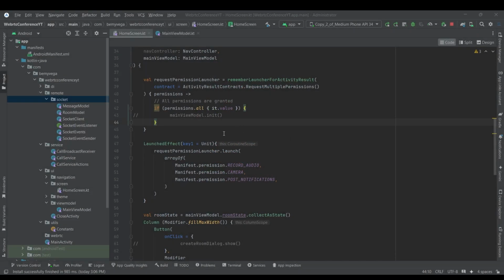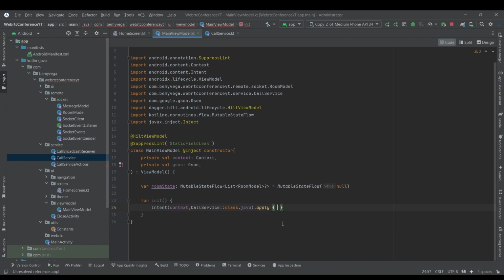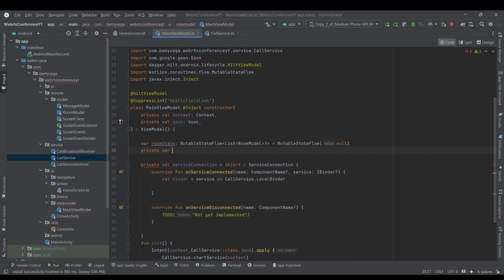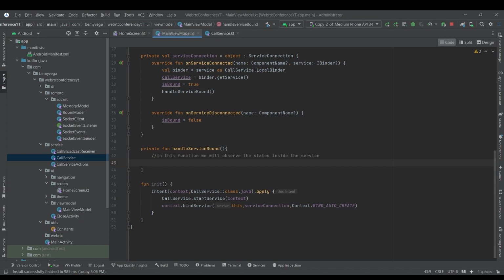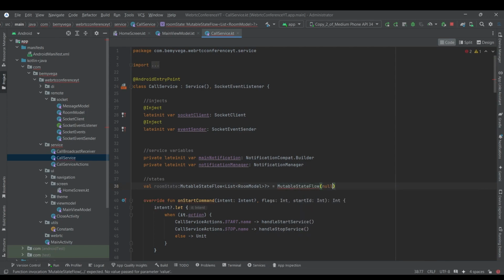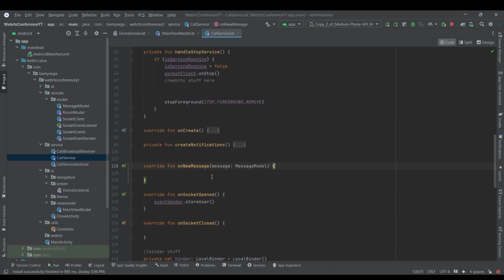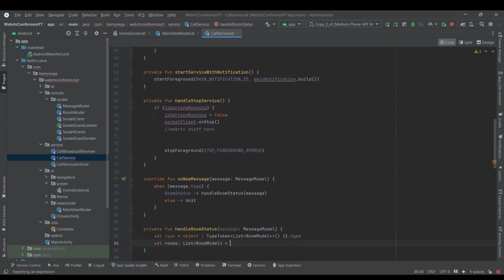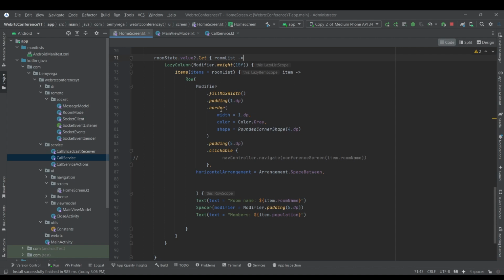Binding Service to ViewModel in Android - Video Conference with Jetpack Compose and WebRTC (Part 7)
In Part 7, we bind the foreground service to a ViewModel so Jetpack Compose screens can access WebRTC and signaling state reactively.

0:00 Intro
0:30 Service Binding Pattern
1:00 ViewModel Integration
1:40 StateFlow from Service
2:20 Composable Observation